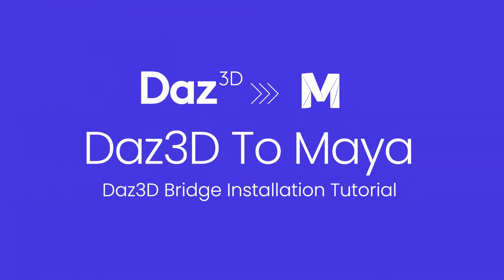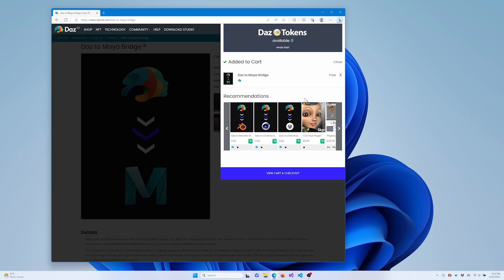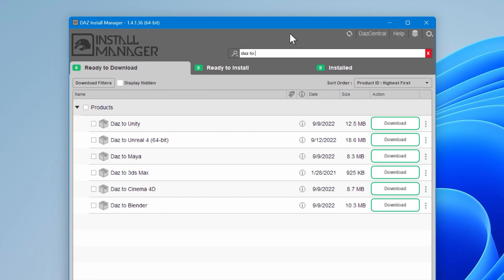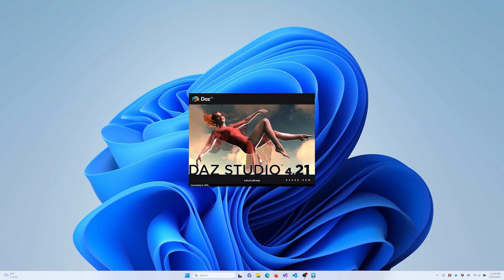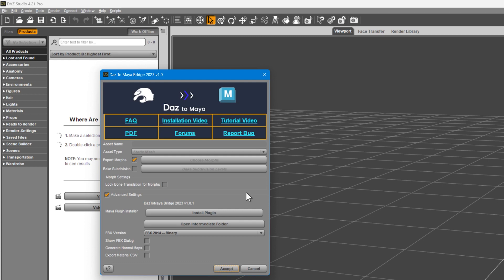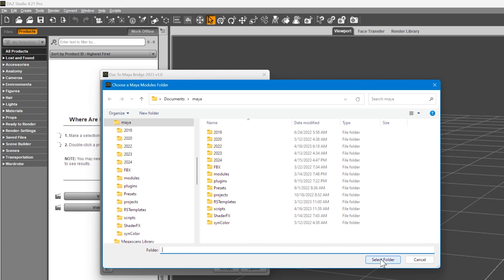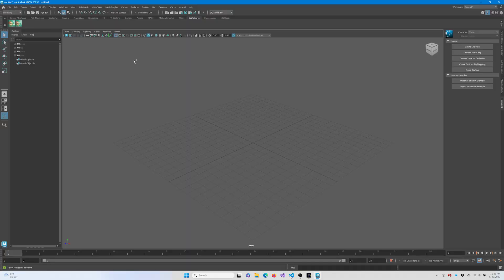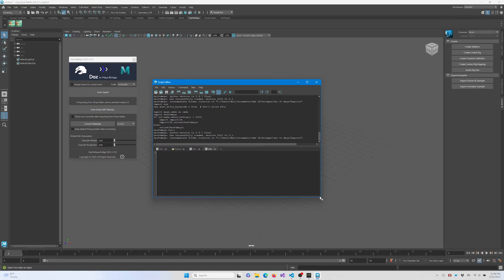Daz3D to Maya Bridge Installation Tutorial: Step-by-Step Guide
In this tutorial, we provide a step-by-step guide on how to install and configure the latest update of the Daz to Maya Bridge for Daz Studio. Learn how to seamlessly integrate Daz Studio assets into Maya for your projects. Join us as we walk you through the process, from adding the bridge to your account on the Daz Store website to installing it via Daz Install Manager.

Whether you're a beginner or an experienced user, this tutorial provides all the information you need to successfully set up the Daz to Maya Bridge and bring your cross-platform creations to life!